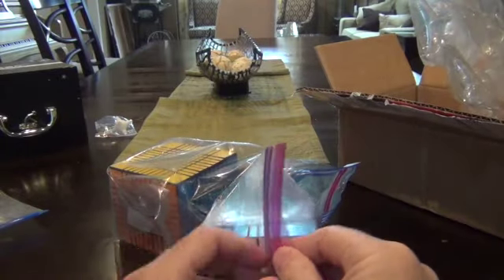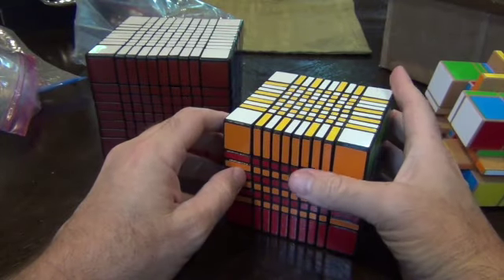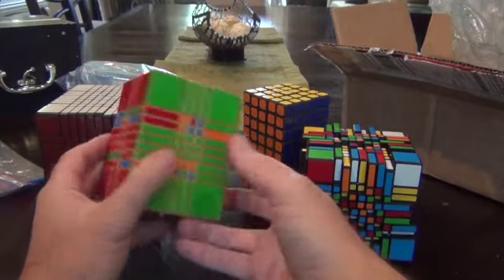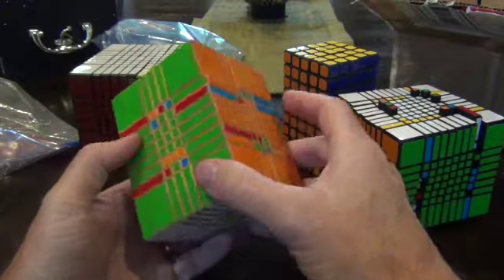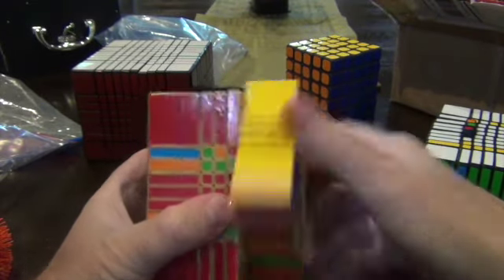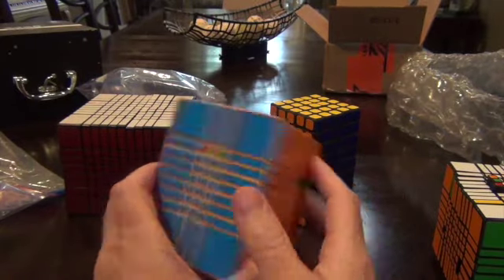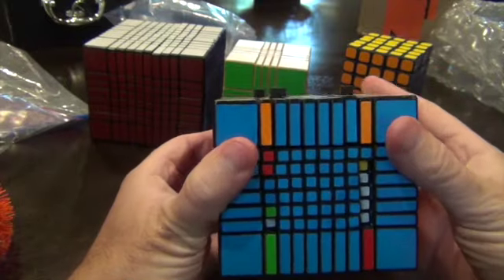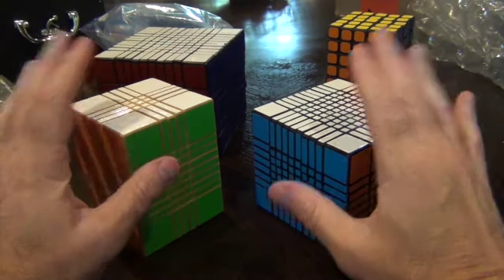Cuboid unboxing and solve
Here is an an unboxing and solve of some great puzzles from Raiden Chea.  I go over his 8x10x10 floppy cuboid and 5x5x9 shapeshifting cuboid.  I also do the solve to show the difference in strategy with these different classifications.